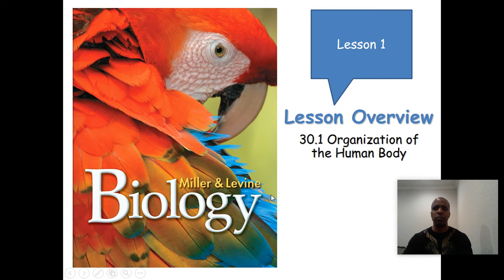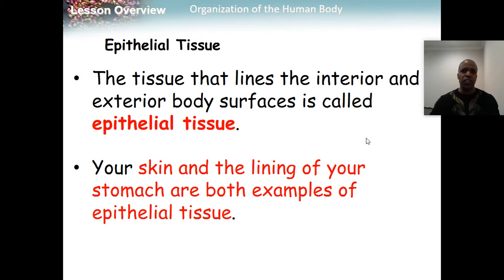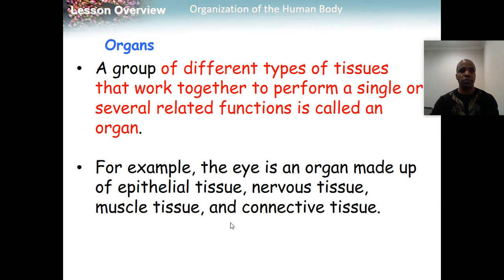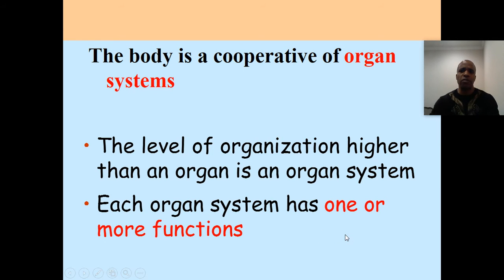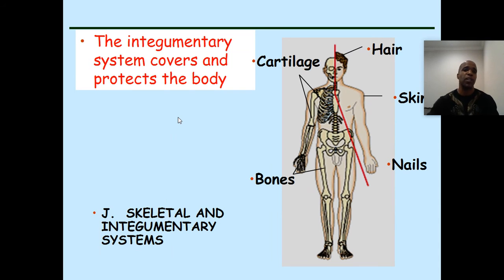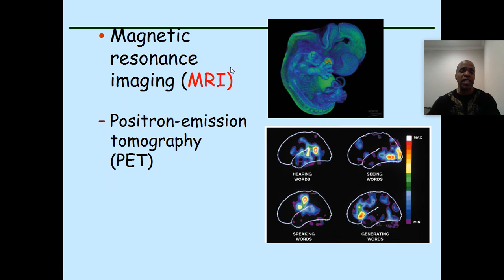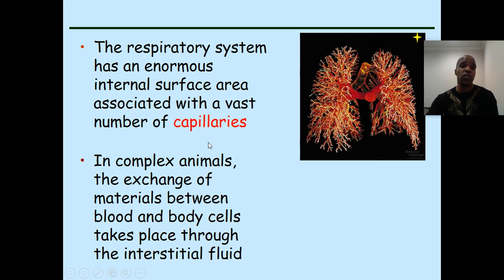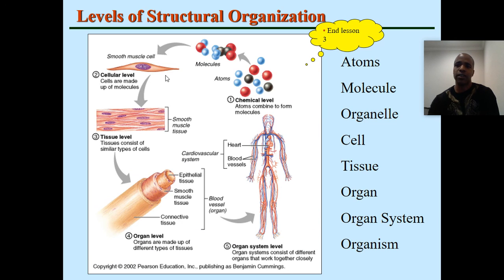Week 7 Bio Lesson 1-3 Tolbert Chap 30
Tolbert Chap. 30 Bio Lesson 1-3 2020